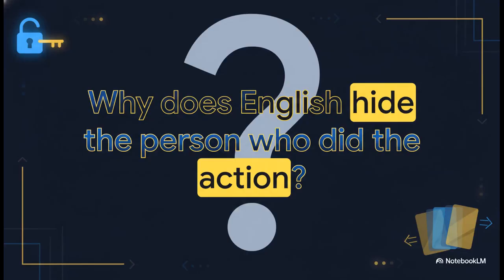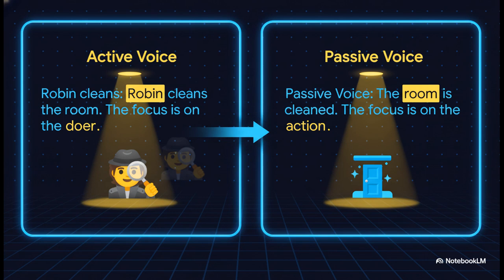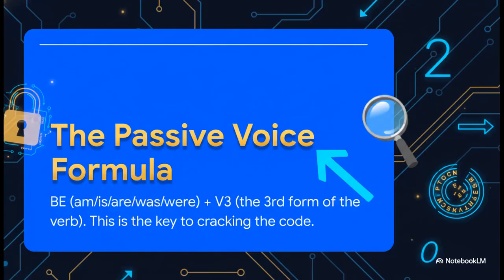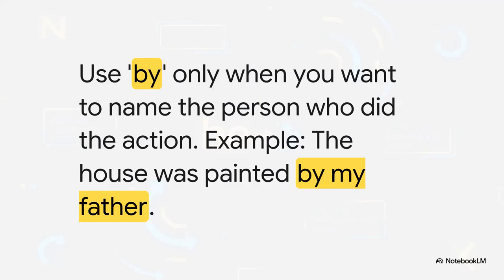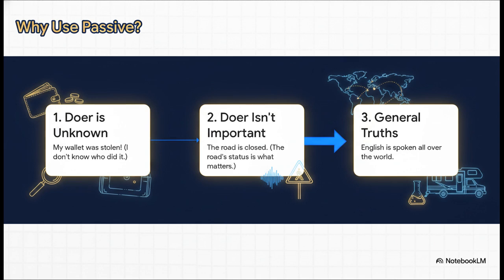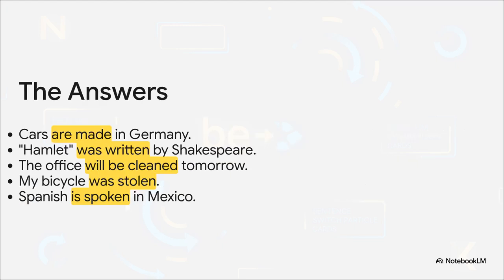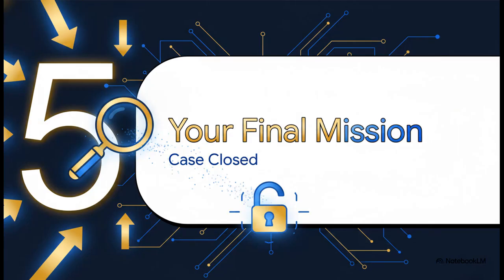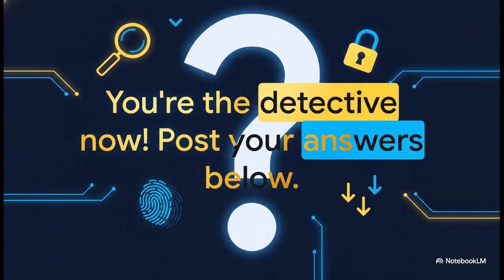24. The Passive Voice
Are you confused by Passive Voice in English? In this lesson, we explain it in the simplest and clearest way possible. You will learn the difference between active voice and passive voice, how the formula BE + V3 works, when to use by, and why English often uses passive structures when the doer is unknown or unimportant. We also practice transforming active sentences into passive ones step by step.

In this video, you will learn:

the logic of active vs passive
the passive voice formula
passive voice in present, past, and future
when and why passive voice is used
how to transform sentences easily

With fun examples, pop-culture references, and a mini quiz, this lesson is perfect for beginners. Write your answers in the comments and test yourself.